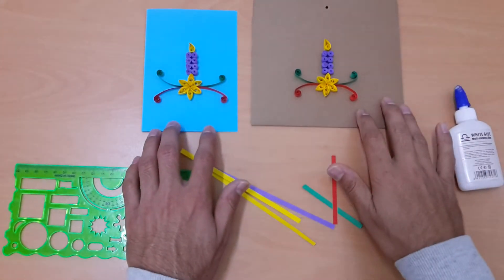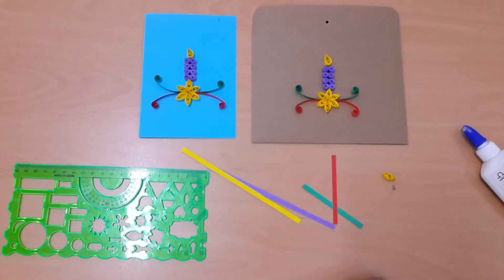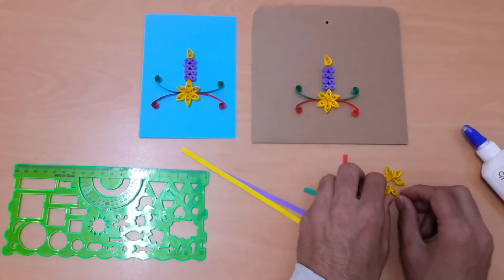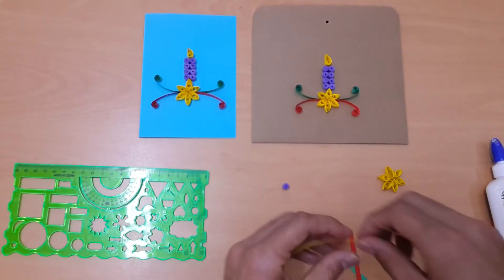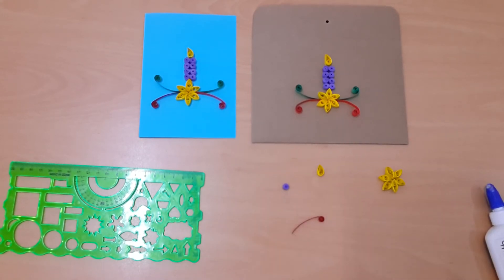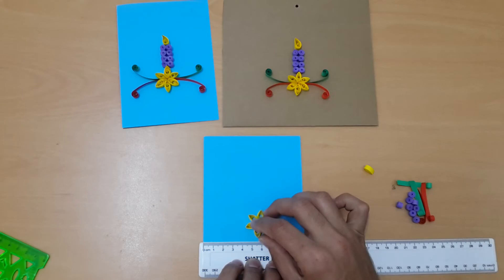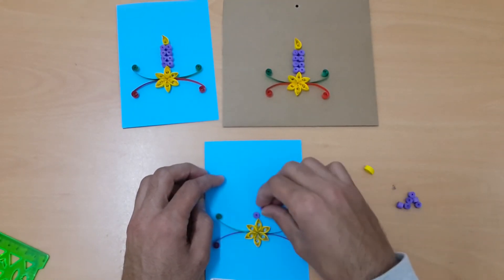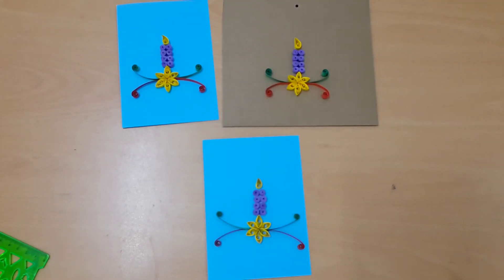Beautiful Handmade Birthday card idea-DIY Greeting Cards for Birthday. # 94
Как сделать приветственную карточку Quilling - DIY Paper Crafts - Идеи подарков на день рождения
كيفية جعل بطاقة معايدة اللف - دي الحرف ورقة - أفكار بطاقة هدية عيد ميلاد
如何制作贺卡贺卡 -  DIY纸工艺品 - 生日礼品卡的想法

Paano gumawa ng isang Pagbati ng Quilling Card - DIY Paper Crafts - Mga Ideya ng Birthday Card ng Kaarawan
Comment faire une carte Quilling Greeting - DIY Paper Crafts - Idées de cartes-cadeaux d'anniversaire

グリーティングクーリングカードを作る方法 -  DIYペーパークラフト - 誕生日ギフトカードのアイデア
Cómo hacer una tarjeta de felicitación Quilling - Artesanía en papel de bricolaje - Ideas de tarjetas de regalo de cumpleaños

dailymotion link .